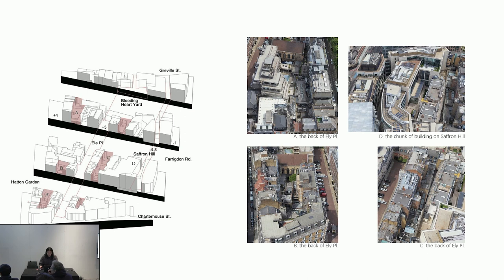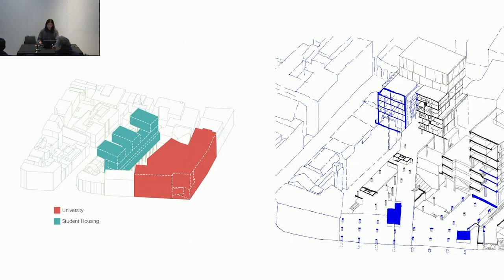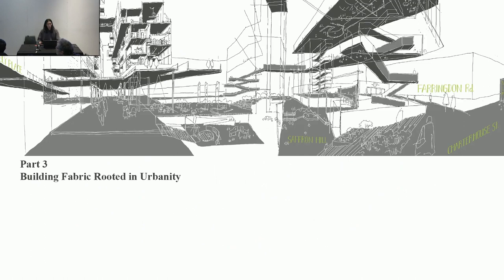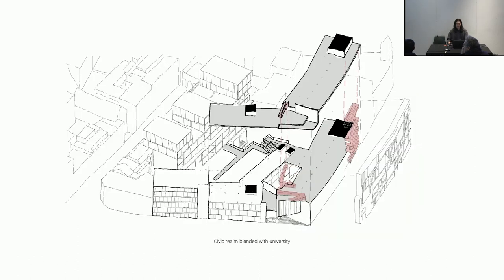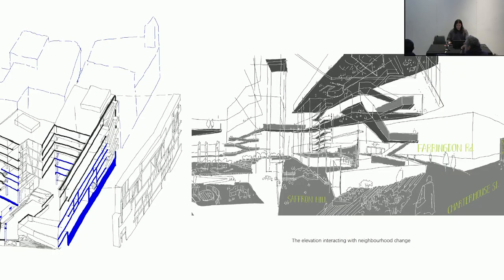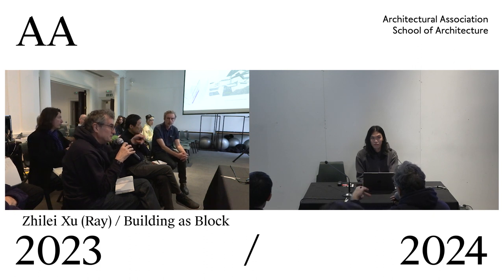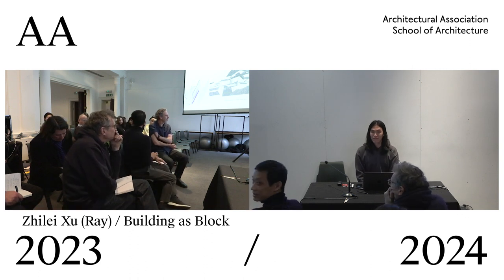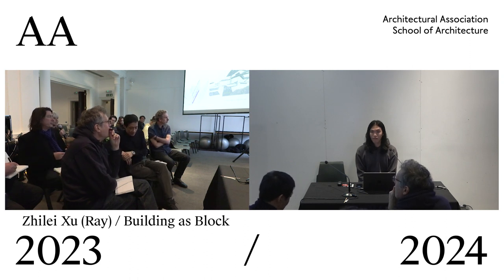Building as Block - Zhilei Xu